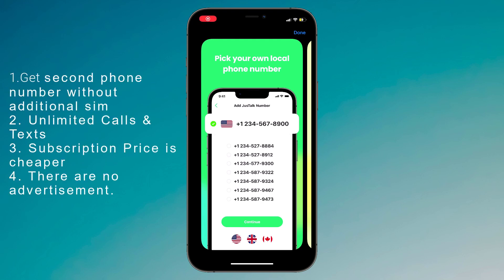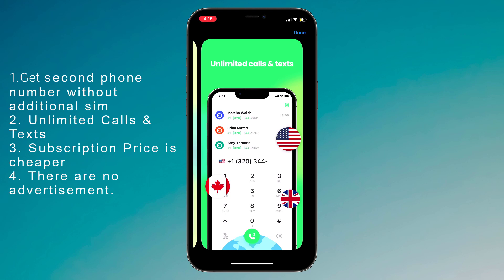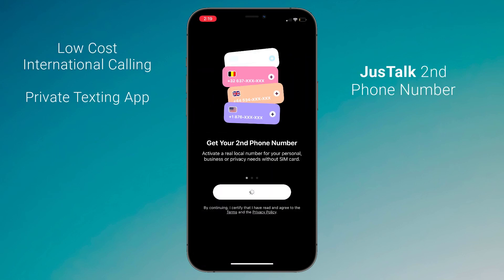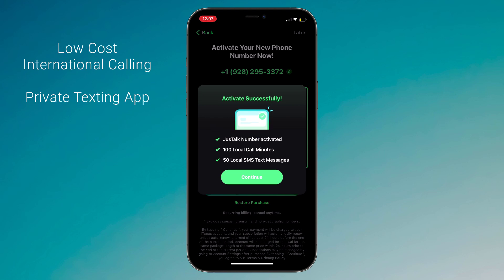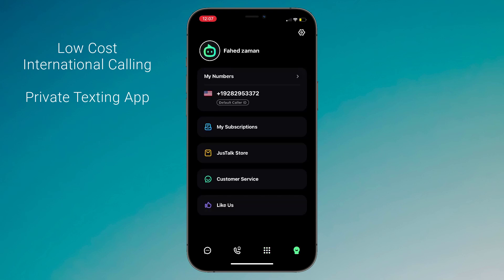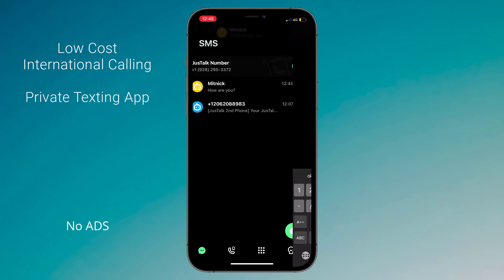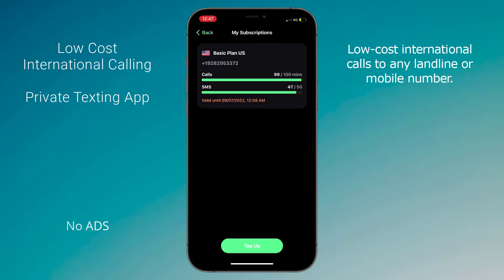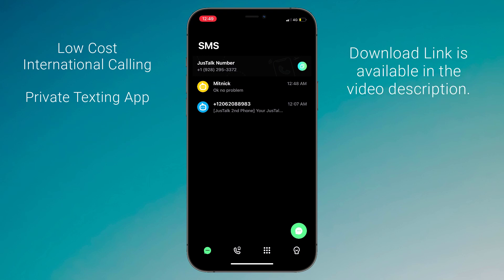How to Get a Virtual Phone Number Without Sim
How to Get a Virtual Phone Number Without Sim. Make low-cost international calls on any number.